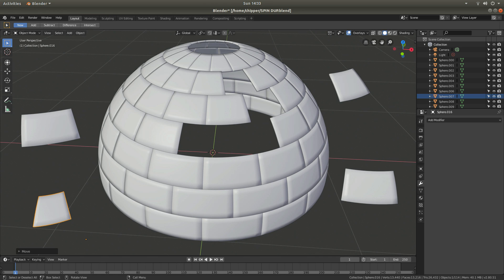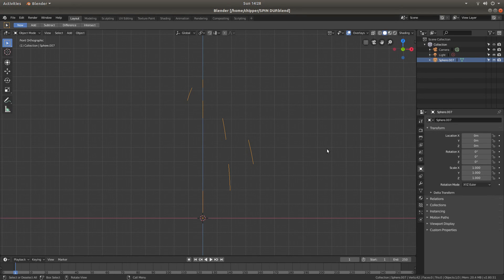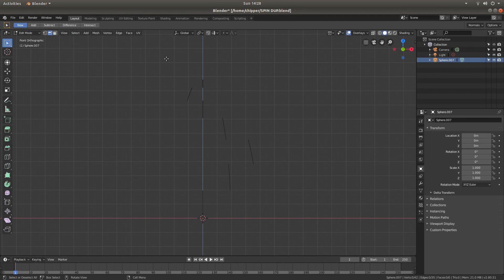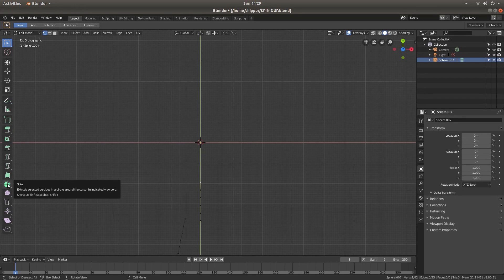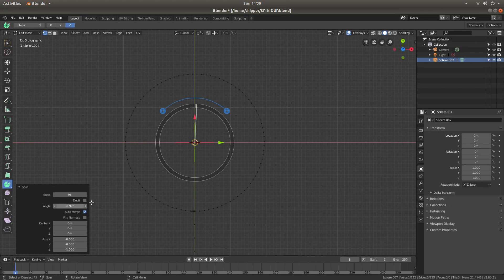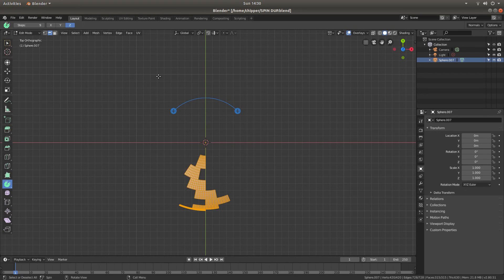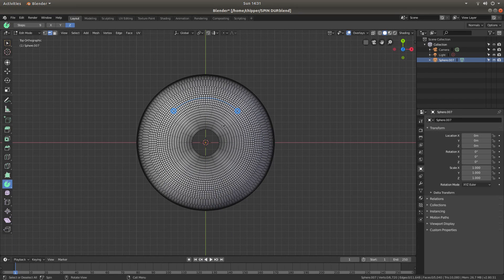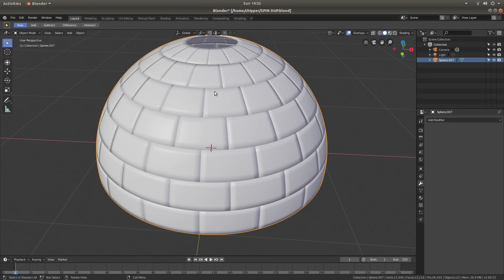Blender 2.80 Tutorial: How To Duplicate Or Spin Objects Edges Faces And Vertices In A Circle.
How to duplicate and spin objects, faces vertices and edges around a central point/circle and separate after. A complete Blender 2.8 beginners tutorial.